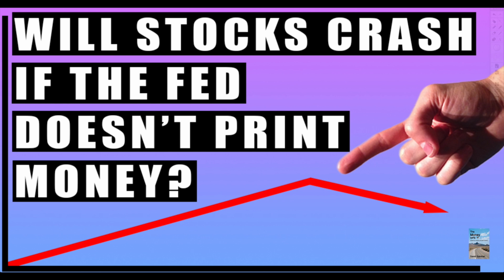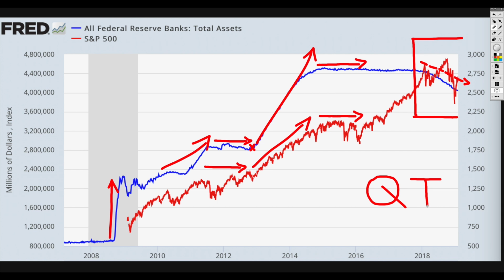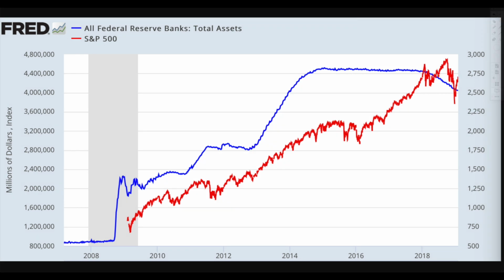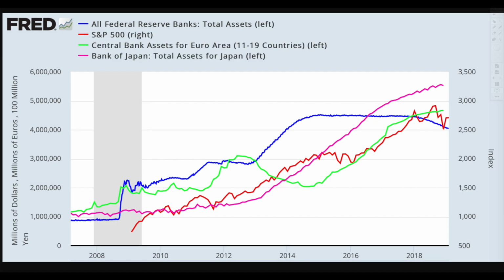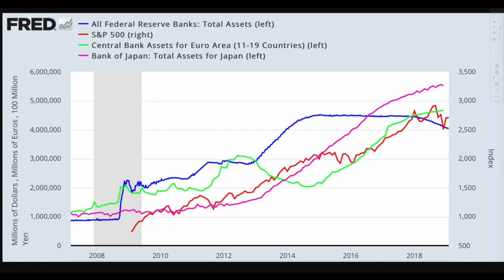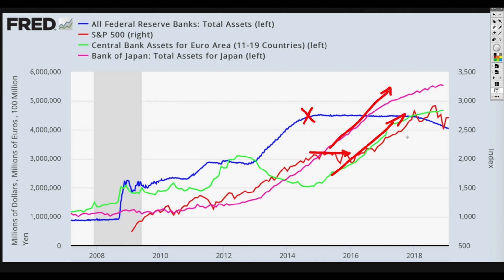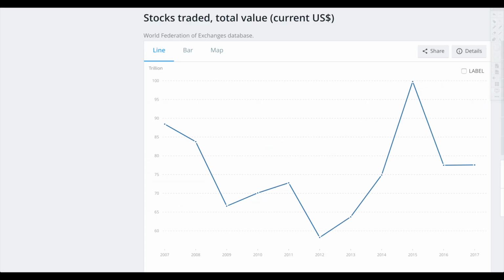Will Stocks CRASH If the Fed Doesn’t Print Money?